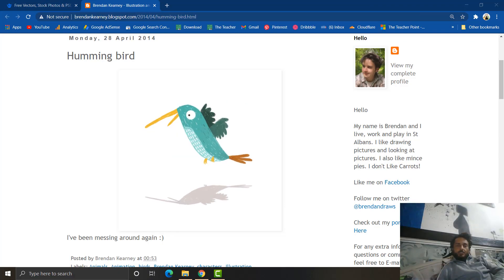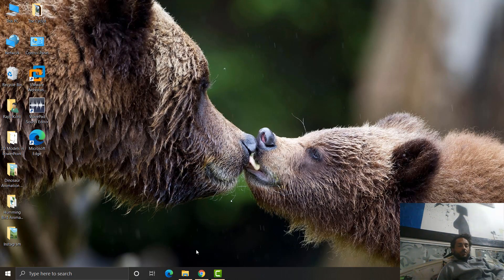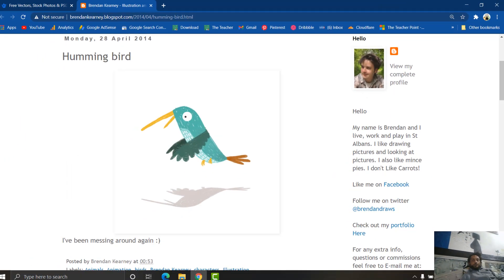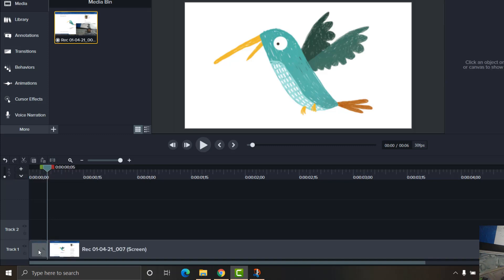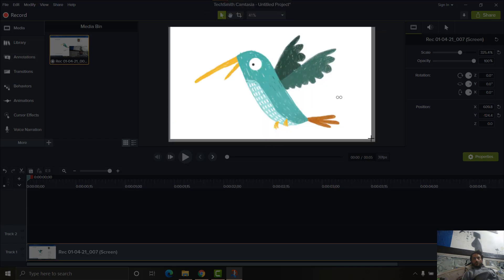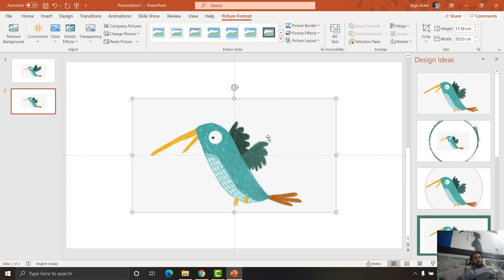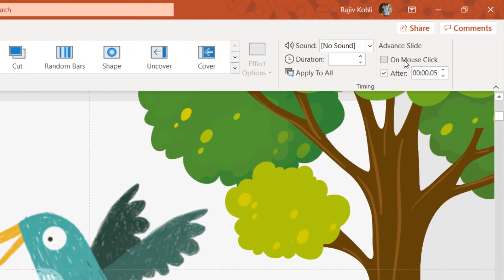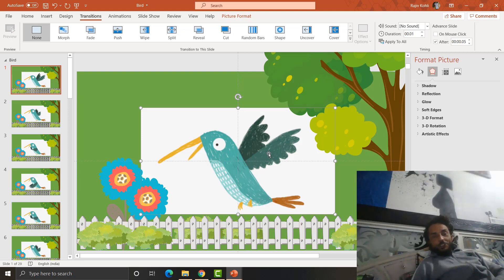How to do Animation in PowerPoint with Snip & Sketch - Lesson 41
You'll learn how to create captivating animations in PowerPoint using Camtasia Studio and the Windows 10 Snip & Sketch tool. Whether you're a seasoned presenter or new to PowerPoint animations, this guide will help you unlock the full potential of your presentations.

Key Points:

1. Introduction to Camtasia Studio and Recorder
   - Get acquainted with Camtasia Studio, a powerful screen recording and video editing tool.
   - Learn how to set up and use Camtasia Recorder to capture your animations step by step.

2. Capturing Screenshots with Snip & Sketch
   - Discover the Snip & Sketch tool built into Windows 10.
   - Understand how to change its settings for optimal screenshot capture.

3. Recording the Animation with Camtasia Recorder
   - Dive into recording your PowerPoint animation with Camtasia Recorder.
   - Get insights into configuring recording settings for a seamless workflow.

4. Importing the Recording into Camtasia Studio
   - Learn how to import your recorded animation into Camtasia Studio.
   - Navigate the Camtasia Studio interface to prepare your animation for editing.

5. Capturing and Saving Animation Snapshots
   - Discover how to capture the first snapshot of your animation.
   - Learn the step-by-step process for capturing snapshots of all animation steps.
   - Find out how to save and organize these snapshots for later use.

6. Inserting Snapshots into PowerPoint Slides
   - Open a blank PowerPoint presentation and set the stage for your animation.
   - Insert your captured snapshots into PowerPoint slides to bring your animation to life.

7. Creating a Hummingbird PowerPoint Presentation
   - See how the snapshots come together to create a stunning hummingbird animation.
   - Explore additional elements to enhance your presentation's visual appeal.

8. Introduction to Freepik.com
   - Discover Freepik.com, a valuable resource for downloading vector files to enhance your presentations.

9. Setting Advanced Slide Transition Timing
   - Understand how to set advanced slide transition timing for a polished presentation.
   - Fine-tune the animation timing to create a seamless viewing experience.

10. Limitations of this Technique
    - Recognize the limitations of using screenshots in PowerPoint animations.
    - Learn when to consider alternative methods for animation creation.

Enhance your PowerPoint presentations with captivating animations! Join us on this educational journey, and let's take your skills to the next level. Your feedback is invaluable to us.